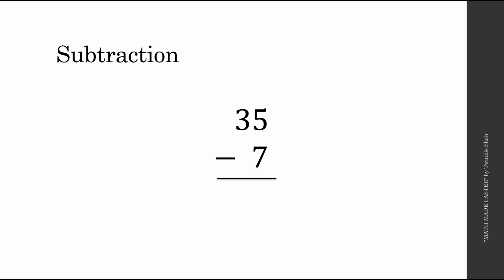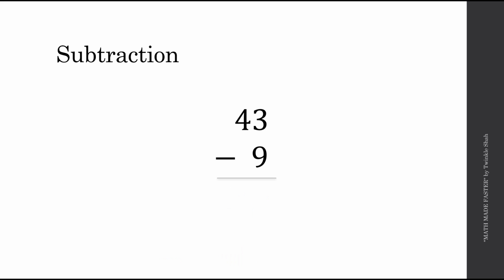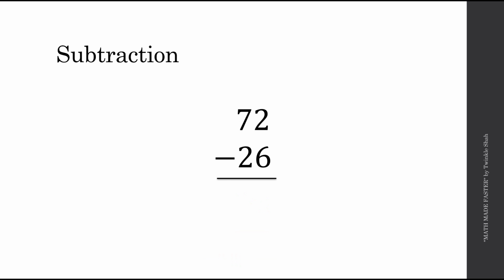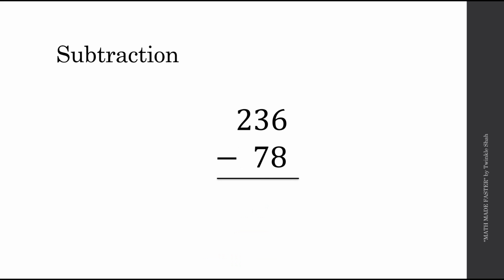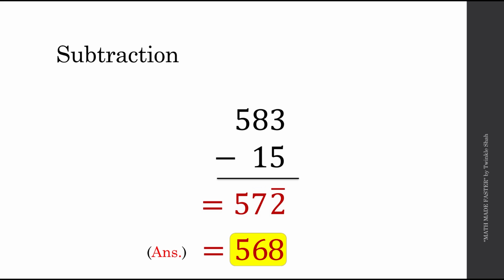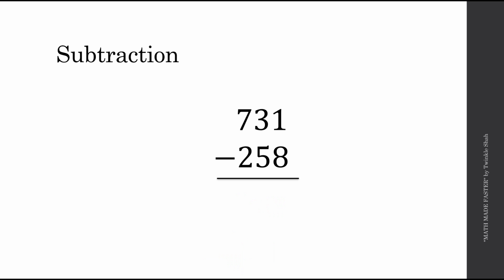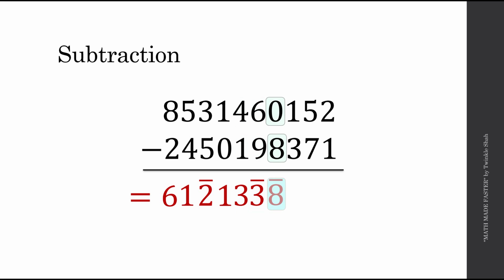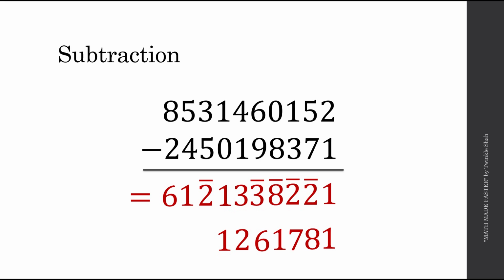Subtraction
Dear Students,  in this tutorial you will learn a technique of subtraction  when applying speed math techniques.